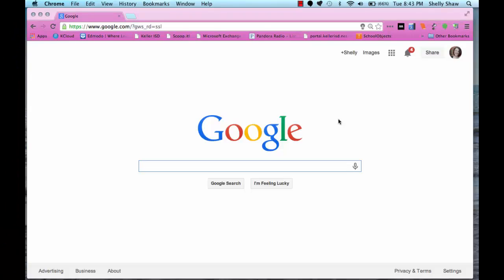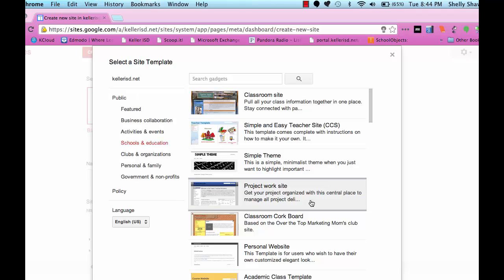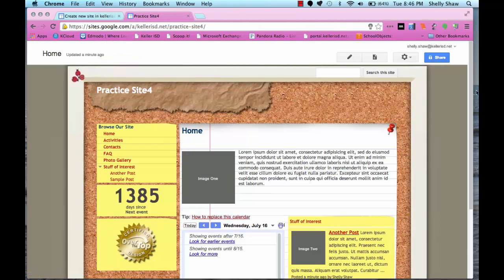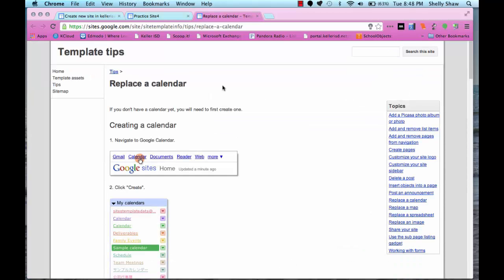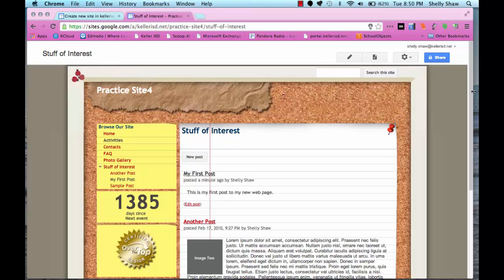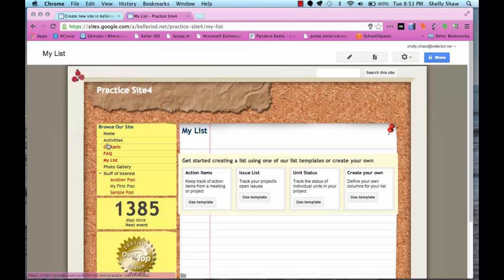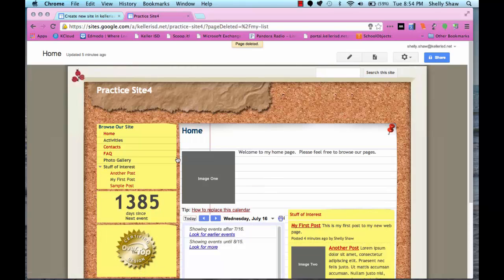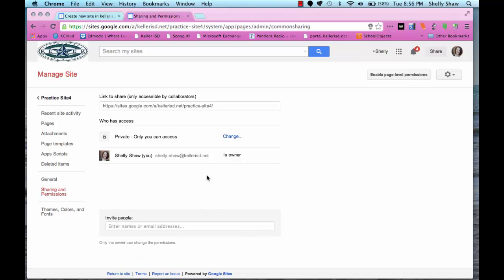Google Chrome Store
Chrome store how-to